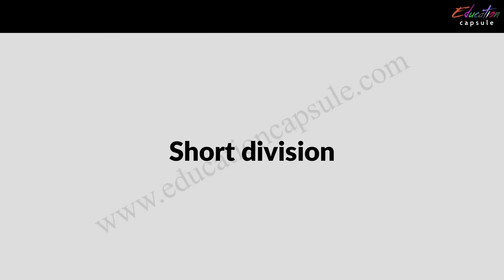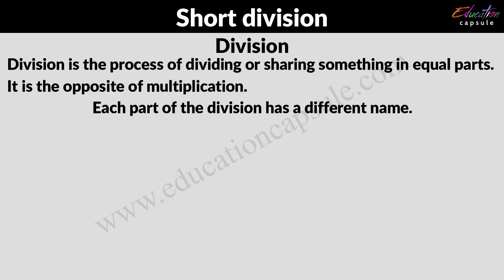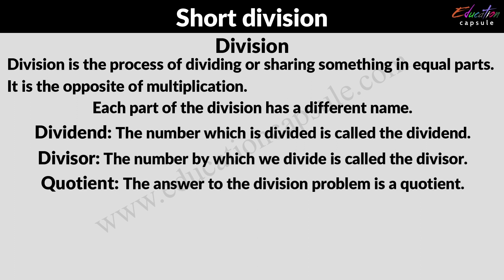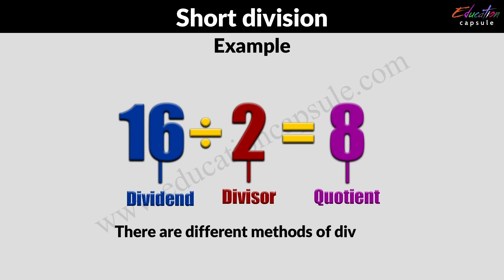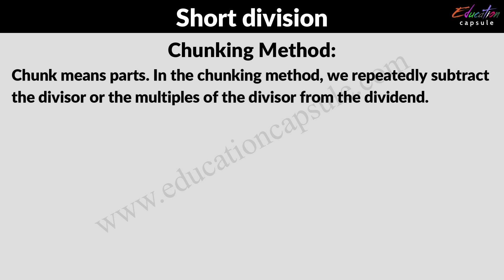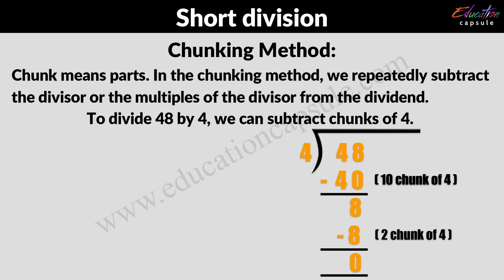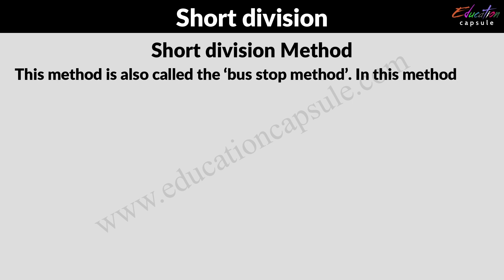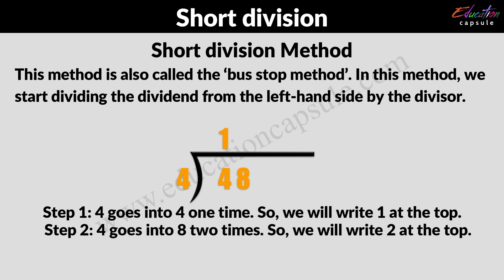Fun with Division: Learn Short Division | Year 3 | Key Stage 2 | Education Capsule Tutorial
Understand short division with the help of our expert online maths tutor. Join our online maths tutoring to grasp this concept effortlessly.

Looking for an online tutoring platform in the UK that is both effective and fun for kids? Education Capsule is the right choice. We offer a variety of engaging online lessons for kids in subjects - Science, Math, English, and IT- to keep kids engaged and learning. Plus, our personalized one-to-one classes means that each child gets individualized attention that can help with anything from mastering a concept to getting ahead in a class. Help your kids succeed in their 7+,11+,13+, SATs and GCSE examinations by signing up with Educational Capsule today!